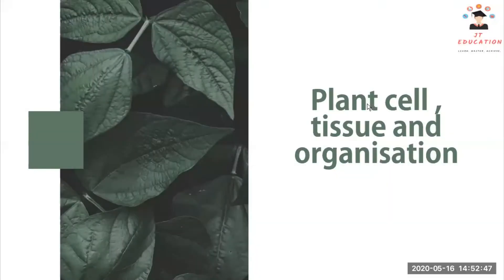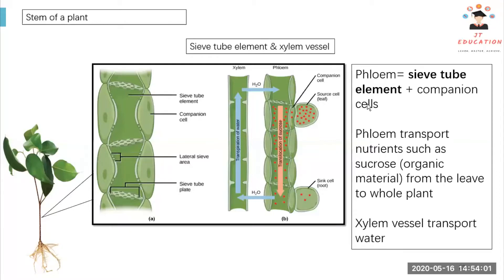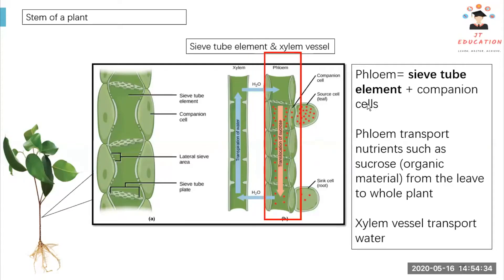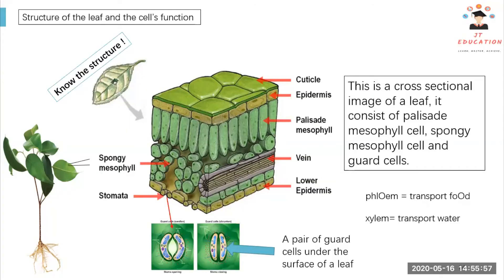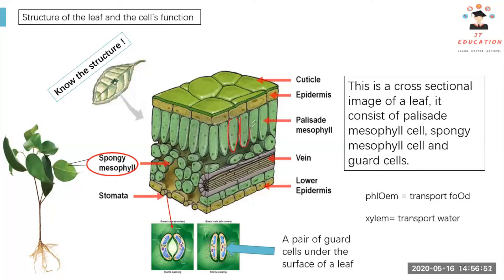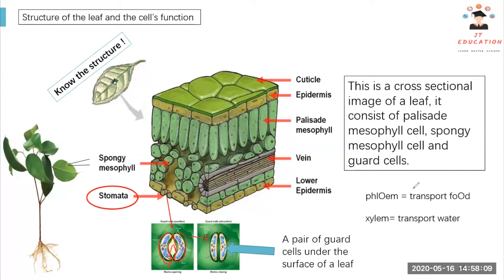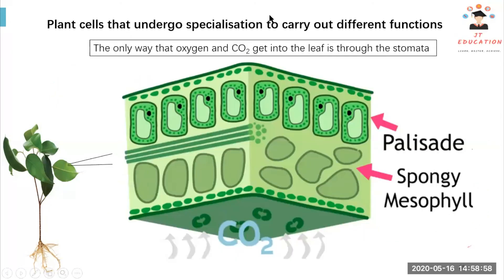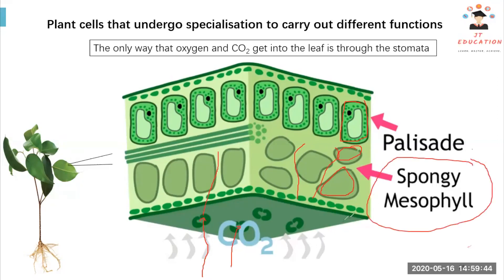Form 4 Biology KSSM Chap 2: Structure of a plant leaf [Part 8]